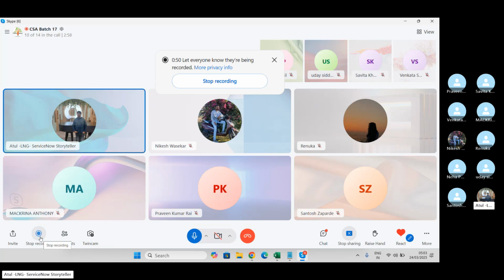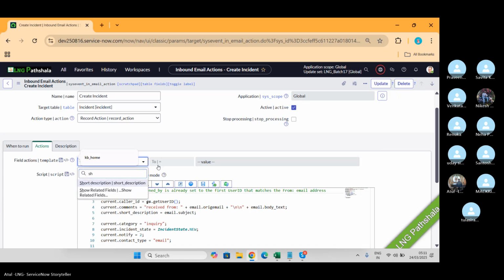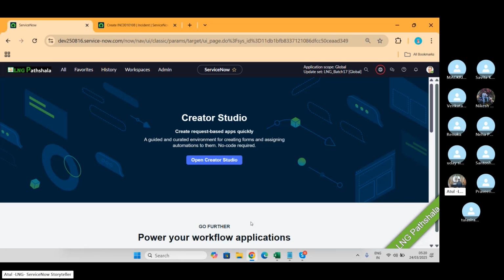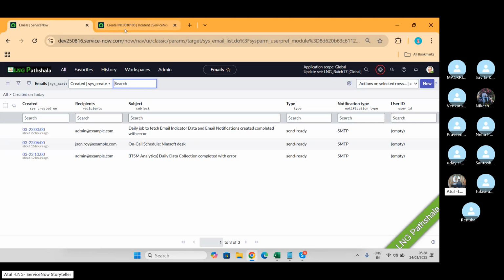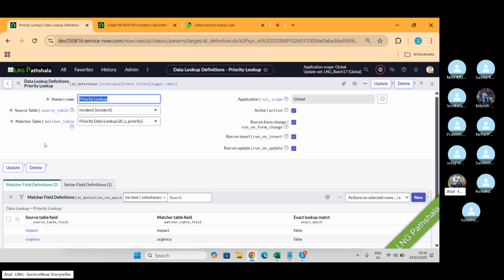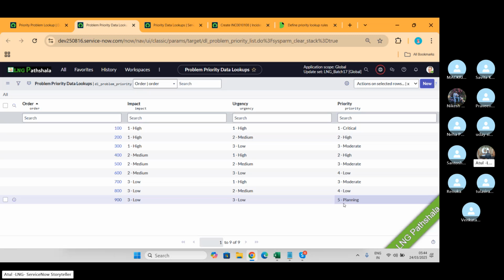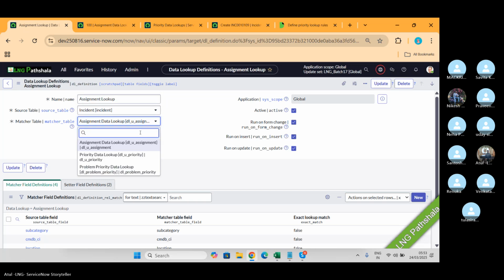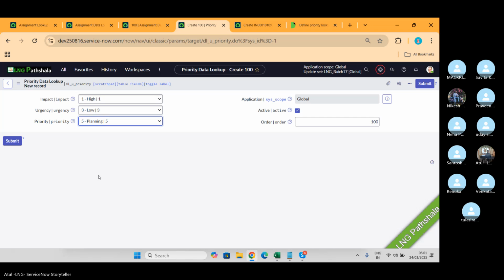CSA Admin Batch17 | Day 16 | Inbound Actions - Priority - Data Lookup